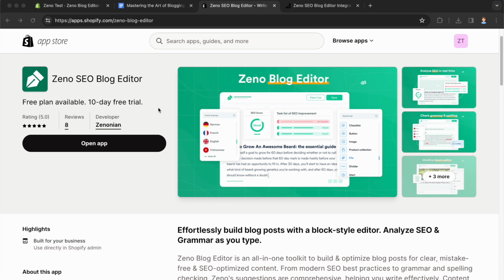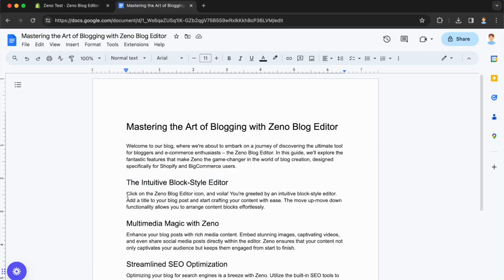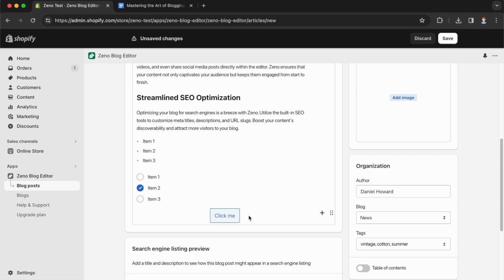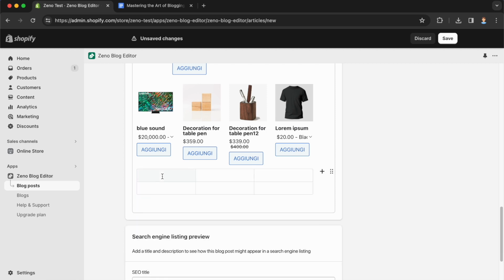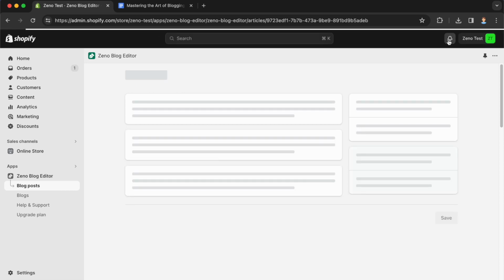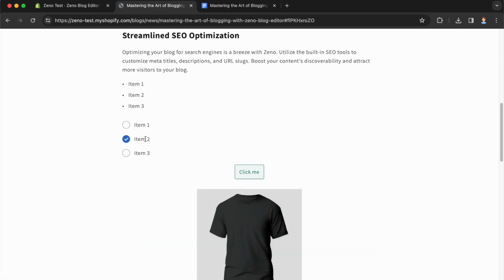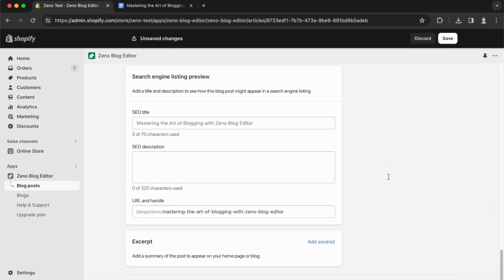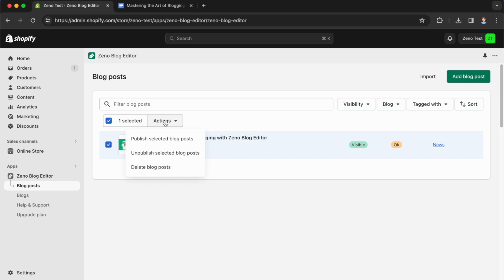Zeno Blog Editor - Notion-like blogging for Shopify & BigCommerce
Introduce Zeno Blog Editor, a block-style blog editor for Shopify & BigCommerce that's about to take your blogging experience to the next level.